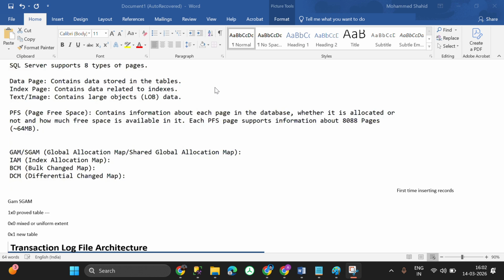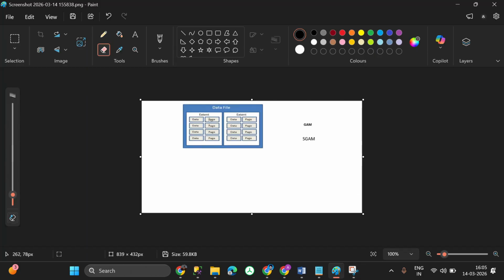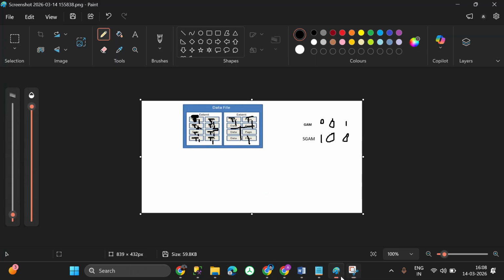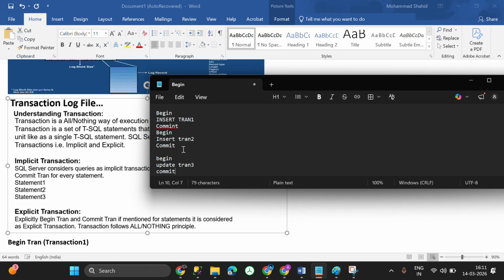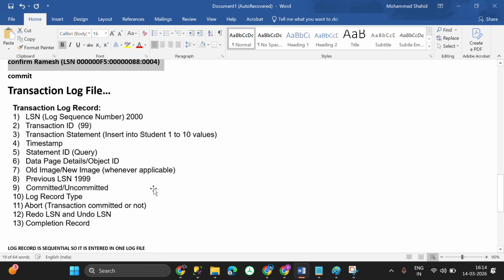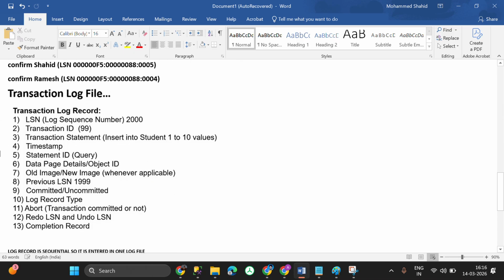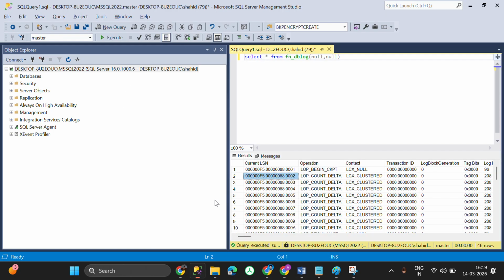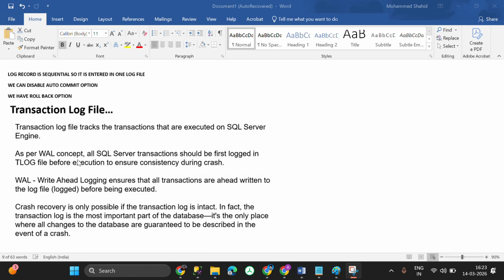SQLSession20| Transaction Log Architecture, WAL Concept, Implicit vs Explicit |Log Records Explained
In this video, we take a quick glimpse into SQL Server Data File Architecture and Transaction Log File Architecture, which are critical concepts for every SQL Server DBA and Developer.

You will learn how SQL Server stores data internally and how transactions are recorded to ensure data consistency, durability, and recovery.

📌 Topics covered in this video:

🔹 Data File Architecture (MDF/NDF)
• How SQL Server stores tables and indexes inside data files
• Pages, Extents, and Storage Structure

🔹 Transaction Log File Architecture (LDF)
• How SQL Server records every change in the transaction log
• Structure of the transaction log file

🔹 Log Records Architecture
• What are Log Records
• How SQL Server tracks database changes

🔹 Implicit Transactions vs Explicit Transactions
• Difference between automatic and manual transactions
• How SQL Server handles transaction boundaries

🔹 Write Ahead Logging (WAL) Concept
• How SQL Server ensures data recovery and durability
• Why log records are written before data pages

This session is useful for:
✔ Database Developers
✔ Anyone preparing for SQL Server Interviews